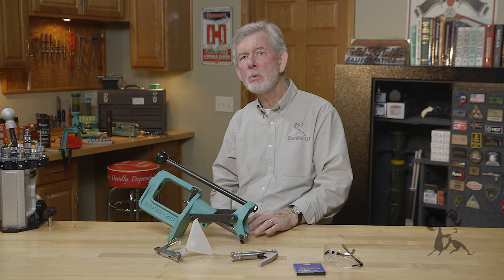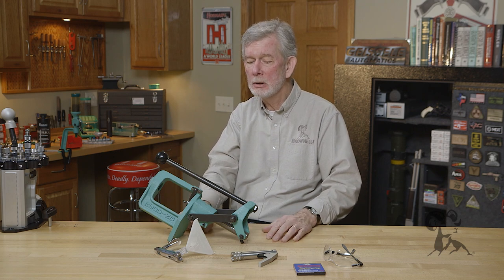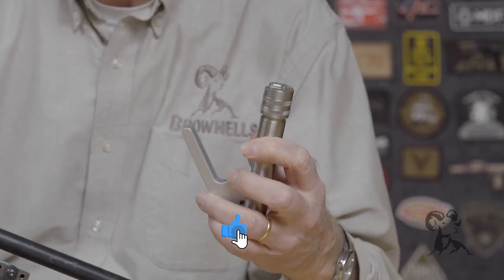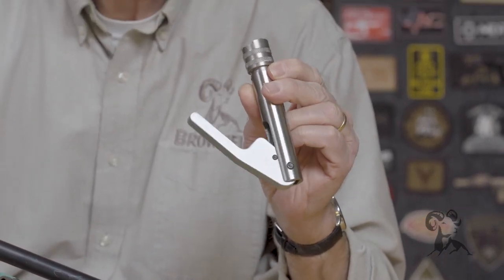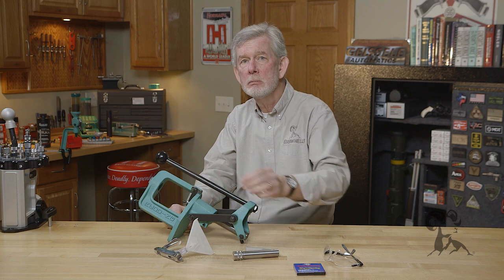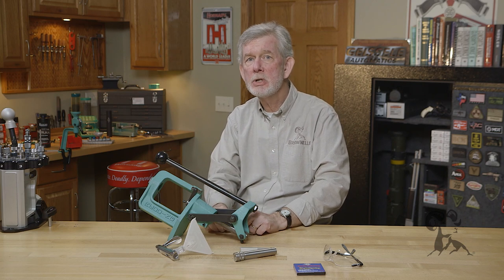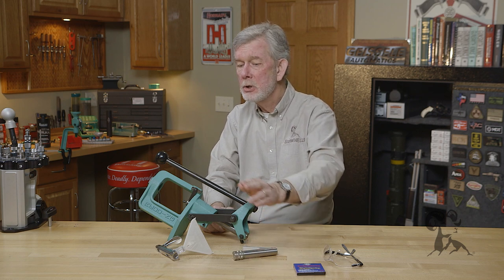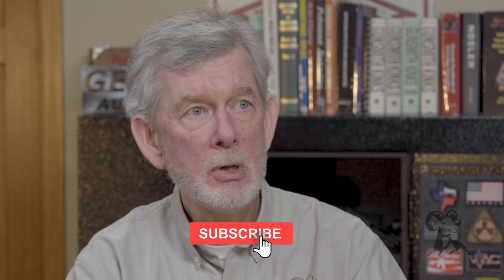Quick Tip: Hand Priming vs Priming on the Press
When you're loading up ammo, is it better to prime the cases on your press or hand prime them? If pondering this question is keeping you up at night - or even if it isn't but you just want to know - Brownells Gun Tech™ Steve Ostrem is here to give us the skinny. The good news is BOTH methods work just fine. A good hand priming tool, such as those from Sinclair or Lee Precision, gives you more sensitivity and control, and it lets you feel the primer seat in the primer pocket. So if you're loading ammo for long-range precision shooting, the hand primer is the way to go. If you're loading a lot of handgun ammo for high-volume shooting, where the final "nth" degree of round-to-round consistency isn't needed, do it on the press. You'll be able to load more ammo faster. So... For precision, go with a hand priming tool. For volume and speed, prime on the press. And sleep well tonight!